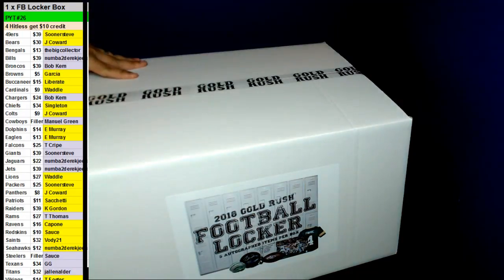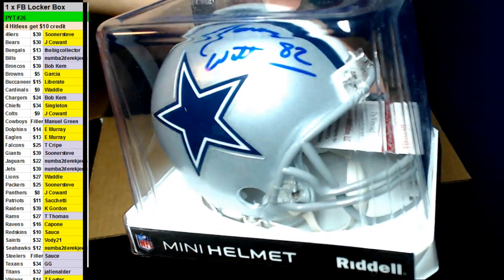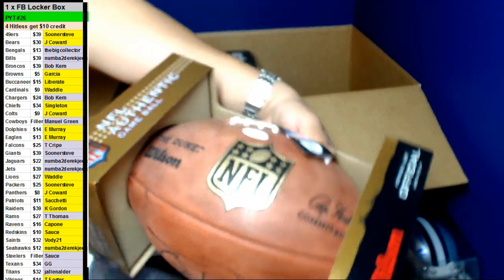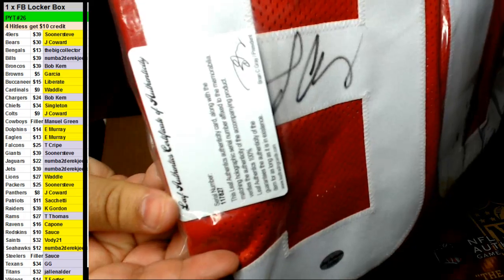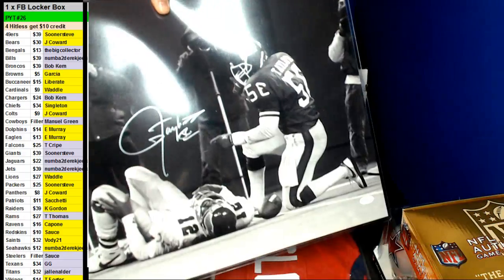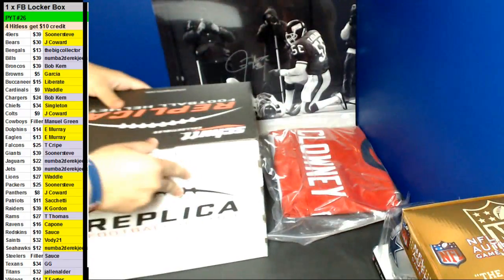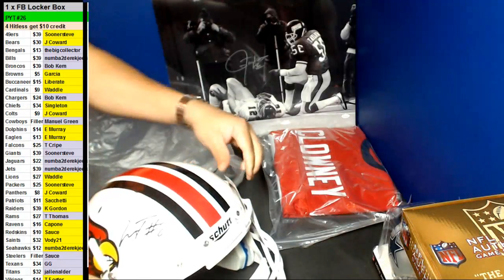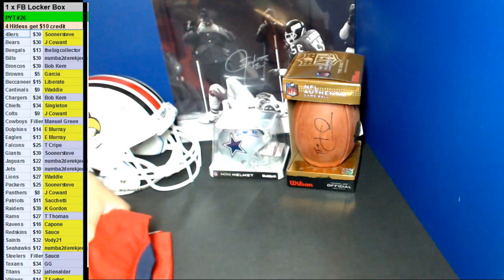07/07/2018 Room Break #26 1 x Gold Rush Football Locker Box